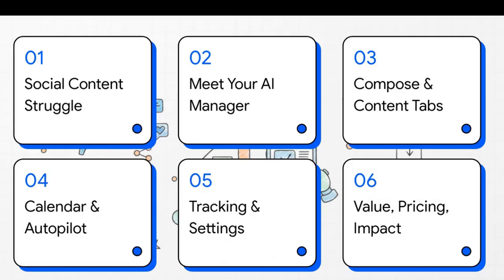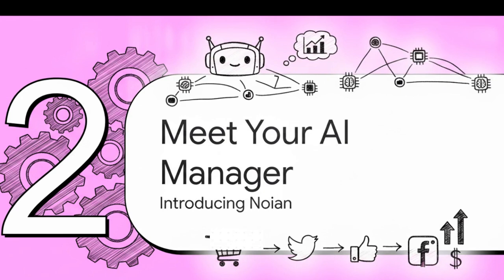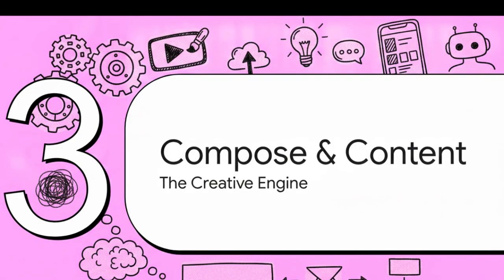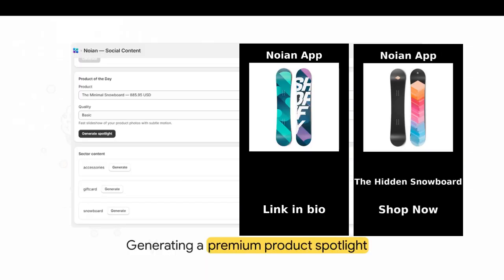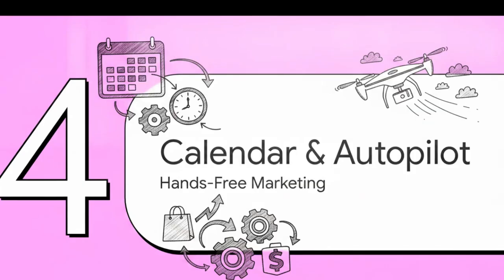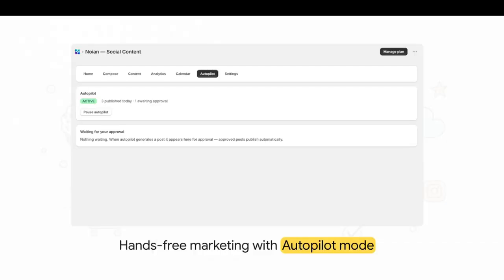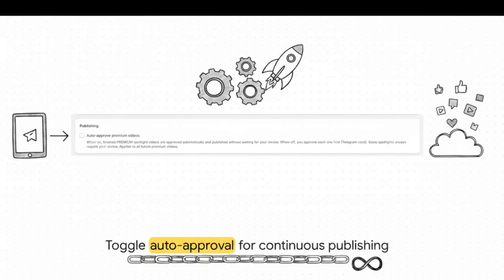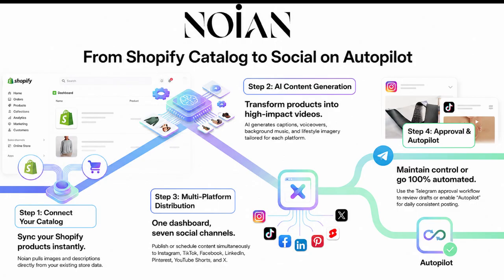Noian: AI Social Media Manager for Shopify | Create & Auto-Publish Product Videos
Turn your Shopify products into ready-to-publish social media content with Noian.
Noian is an AI-powered social media manager for ecommerce stores. It uses your product catalog to generate product videos, captions, voiceovers, subtitles, background music, and platform-specific posts—without requiring video-editing experience.

With Noian, Shopify merchants can:

• Create videos and captions from product images and descriptions
• Generate AI lifestyle product shots and video ads
• Schedule and auto-publish social media posts
• Review and approve content before it goes live
• Manage multiple social accounts from one dashboard
• Publish content for Instagram, TikTok, Facebook, LinkedIn, Pinterest, YouTube Shorts, and X

Noian helps ecommerce brands publish consistently, reduce content-production costs, and scale social media marketing without relying on freelancers, agencies, or large content teams.